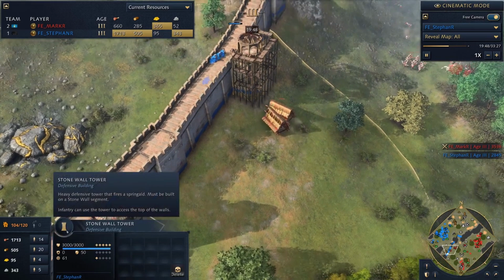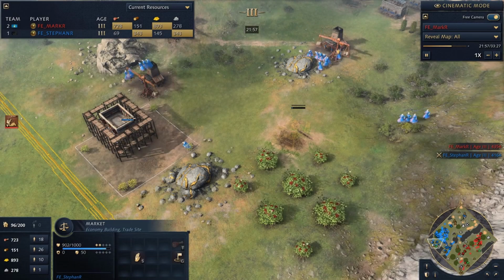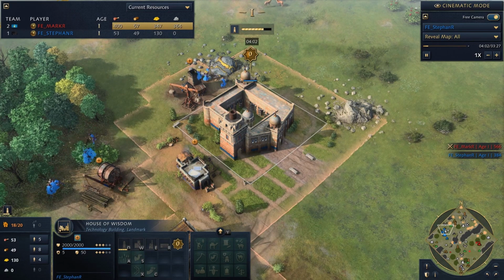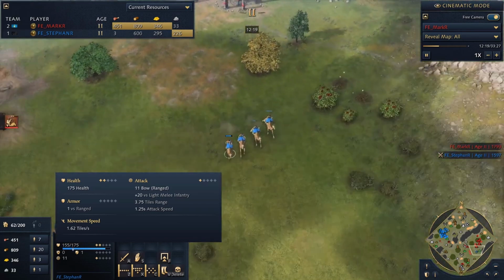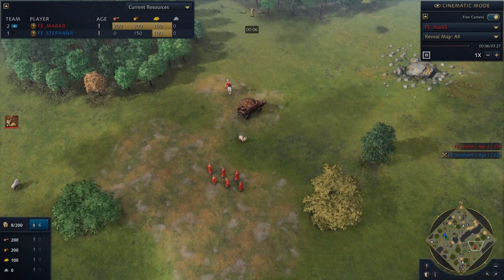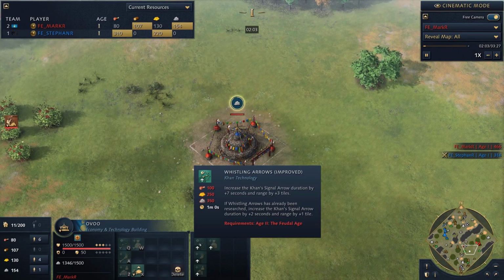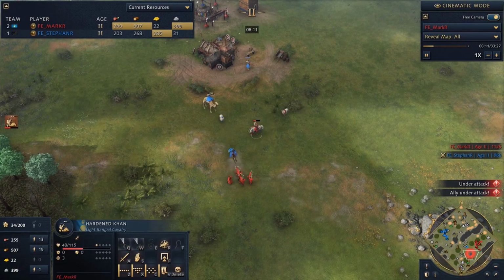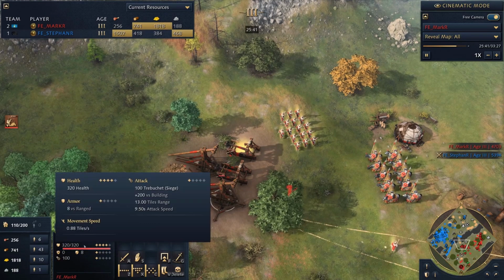NEW UPDATE!!! | Abbasid vs Mongols | Age of Empires 4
This video covers some interesting points we learn about age of empires 4 from the recent showmatch between the Abbasid Dynasty and Mongols casted by zero empires. this game can be found on the main age of empires 4 YouTube channel!

I feel like the aoe4 Abbasid Dynasty will be a very strong civilisation especially from an economic perspective where as the aoe4 mongols civilisation will be very strong for an aggressive and military perspective.

Age of empires 4 Abbasid Dynasty I'm sure would be a great civilisation to play in the pocket position of a team game and perhaps age of empires 4 Mongols would be great on the flank.

I hope this video showcases some interesting details about age of empires 4, but some of the things covered included the:

0:00 - Start
0:30 - General points
2:00 - The Abbasid Dynasty
4:58 - Mongols

2) All twitch subscribers (link below) to access from the discord. visit the link below and connect your discord to your twitch to get access! - any questions, just ask :)

AOE LEAGUES is a leagues based championship for Age of Empires 2 Definitive Edition (Aoe2) and soon to be for Age of Empires 4 also! To follow these league games on the twitch stream visit:

TWITTER To keep up-to-date with announcements, do hop into DISCORD

If you do have any suggestions for future videos for this hints and tips for aoe4 series explaining how to play aoe4 please do let me know!
I'm hoping this is useful for beginners to the game and gives some good hints for age of empires iv.